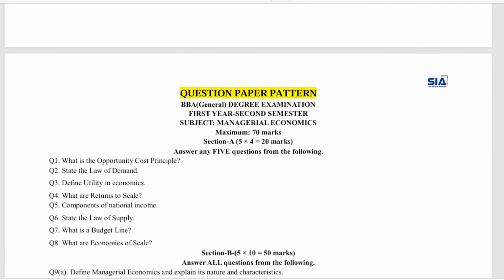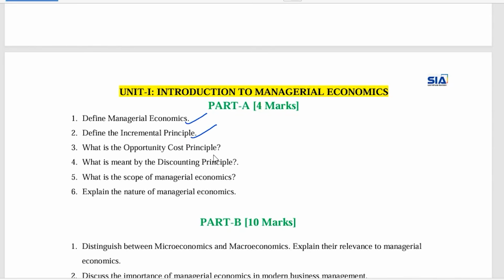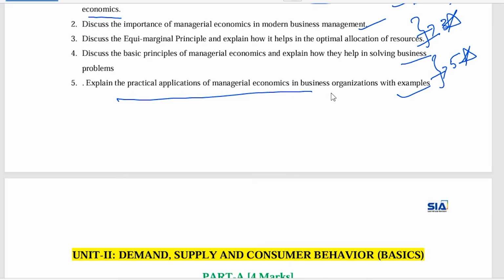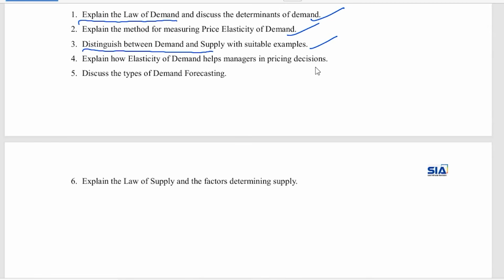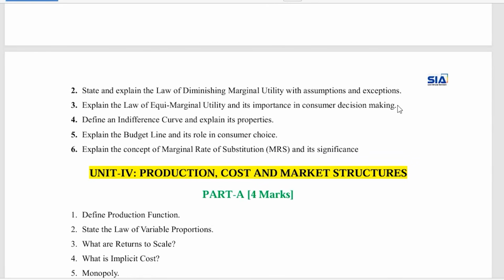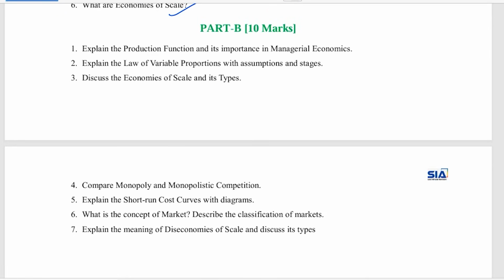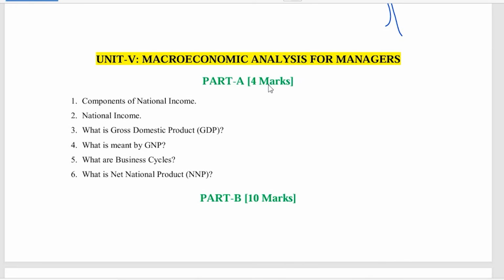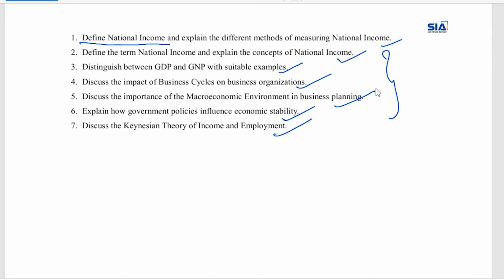Managerial Economics | BBA Semester-II | Adikavi Nannaya University | Important Questions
📚 Adikavi Nannaya University (AKNU)
Course: BBA – Semester-II
Subject: Managerial Economics

In this video, we cover the most important questions for Managerial Economics based on the latest Adikavi Nannaya University syllabus. These carefully selected questions will help you revise the complete syllabus and prepare confidently for your semester examinations.

📌 In This Video:

✅ Unit-I
✅ Unit-II
✅ Unit-III
✅ Unit-IV
✅ Unit-V

🎯 This video is useful for:
AKNU BBA Semester-II Students
Regular Students

Study these important questions thoroughly to strengthen your understanding of Managerial Economics and improve your performance in the university examinations.